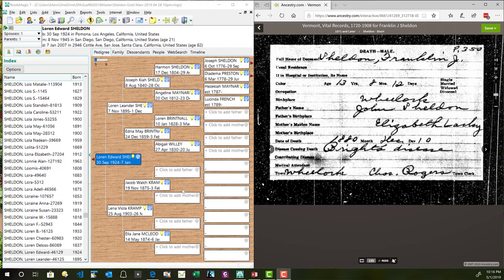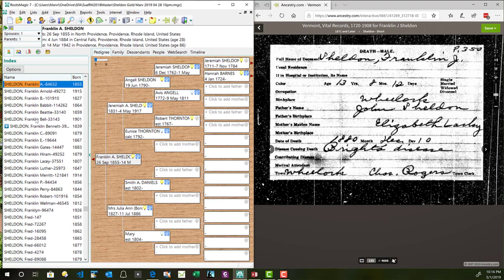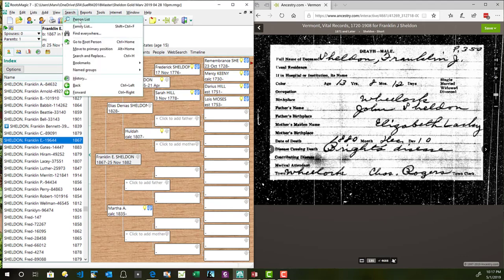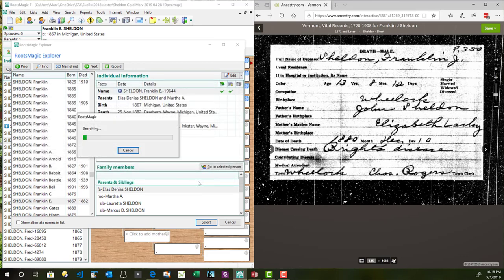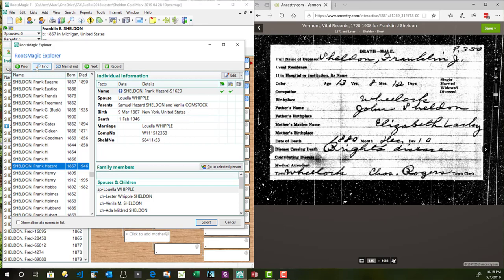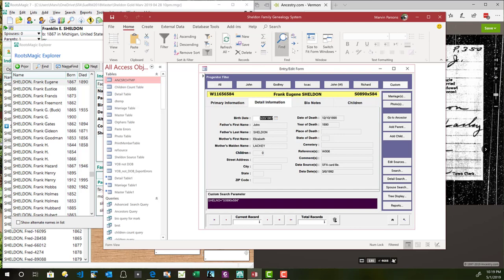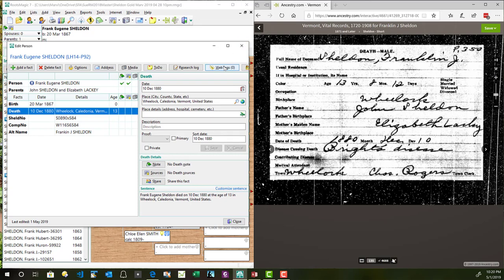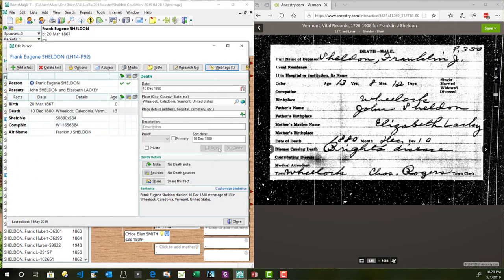RootsMagic using the Explorer Search for information dialog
This video shows finding a Vermont Vital Death Card match using a search criteria of "contains" a Given Name and "Contains" a birth year.